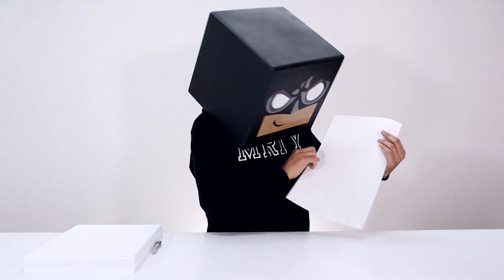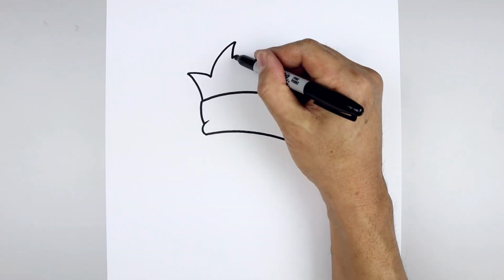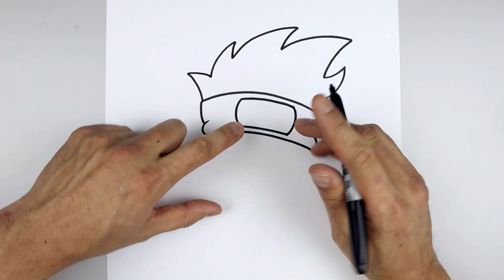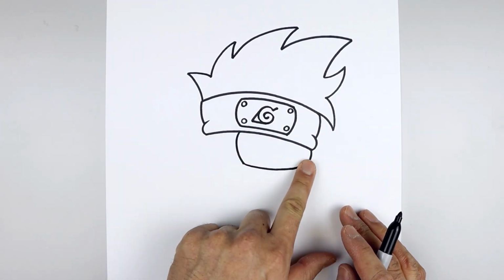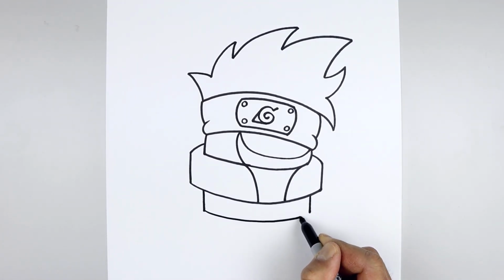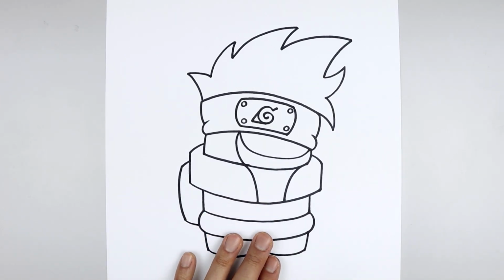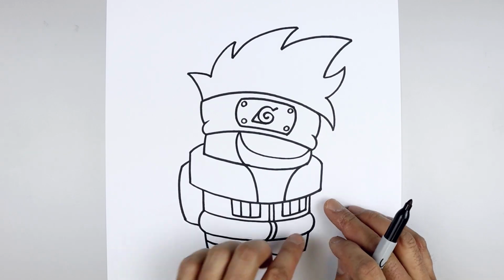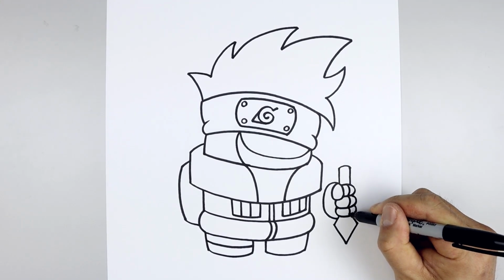How To Draw AMONG US | KAKASHI CREWMATE